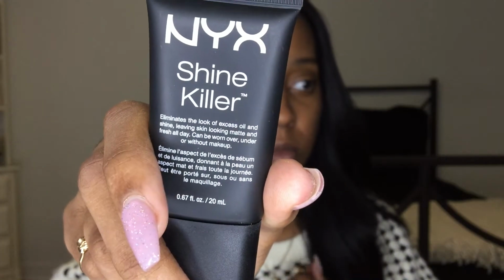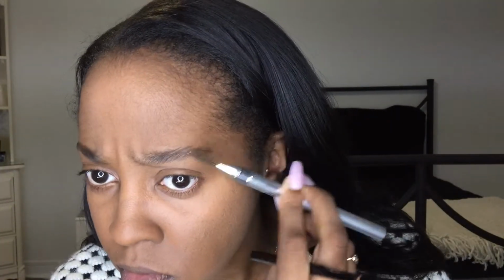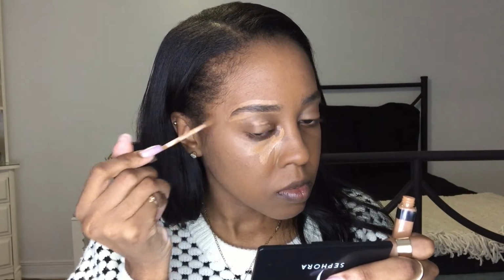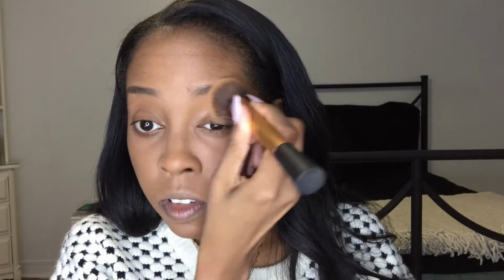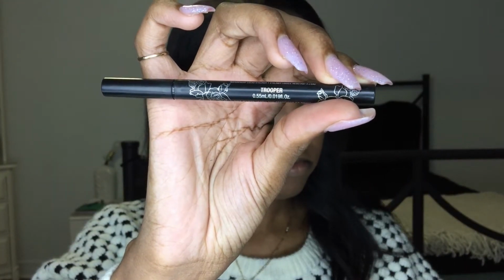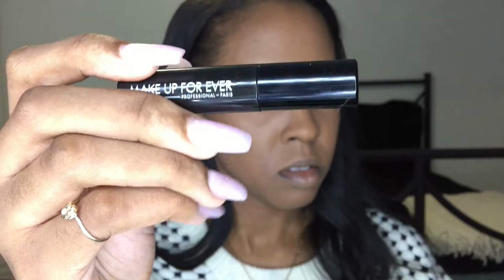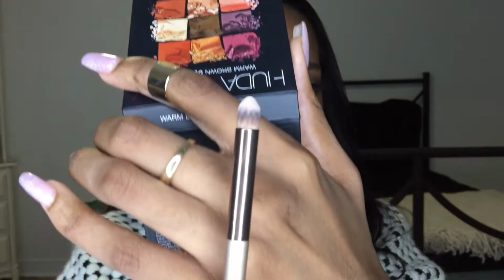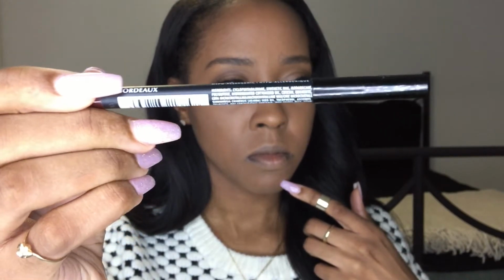Monochromatic Makeup Tutorial | 2018 | miminexo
Monochromatic Makeup Look // Monochromatic Makeup Tutorial // Purple Monochromatic Makeup Look // Vampy makeup tutorial

Hey everyone, So happy to be back with a makeup tutorial. I decided to recreate the makeup look I had in my everyday wavy hair tutorial. I really love this look and it's so easy.

Products Used in Order:

L'Oréal Pro Matte Infallible Foundation in #111 Soft Sable
Maybelline Fit Me Foundation #355 Coconut
Anastasia Beverly Hills Contour Kit Medium to Tan in Espresso
Make Up Forever Smoky Extravagant mascara
Kiss False Lashes #11
Huda Beauty Warm Brown Obsessions Palette
Maybelline Master Chrome Highlight in #100 Molten Gold
Annabelle Lip Liner in Bordeaux
Kat Von D Everlasting Liquid Lipstick in Damned